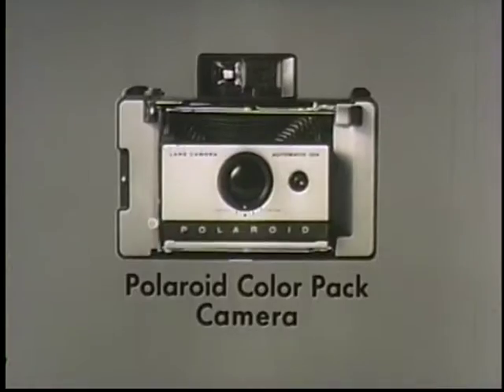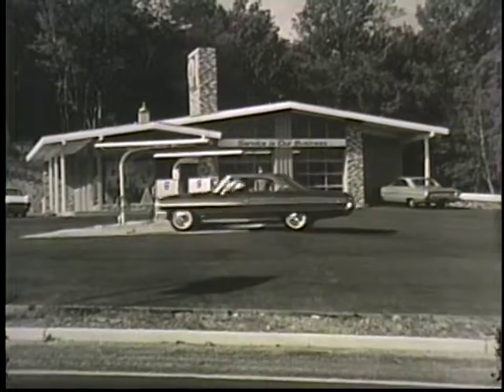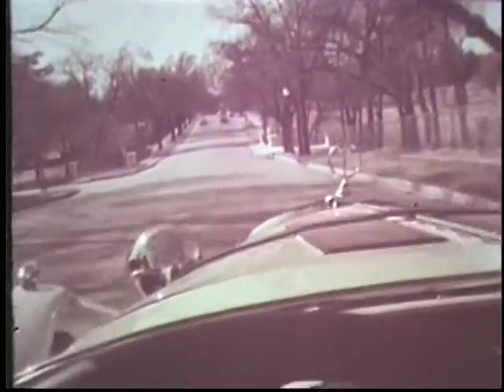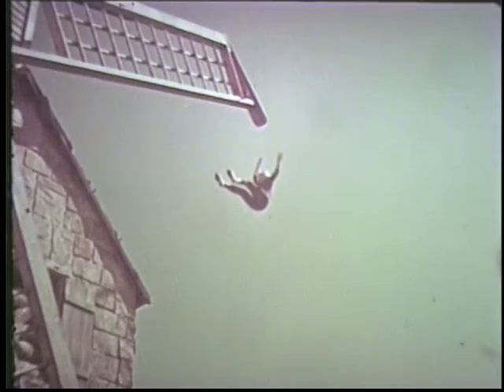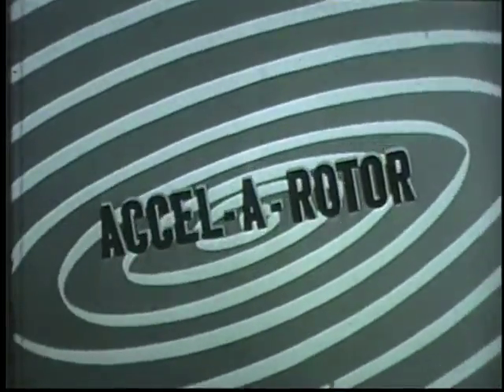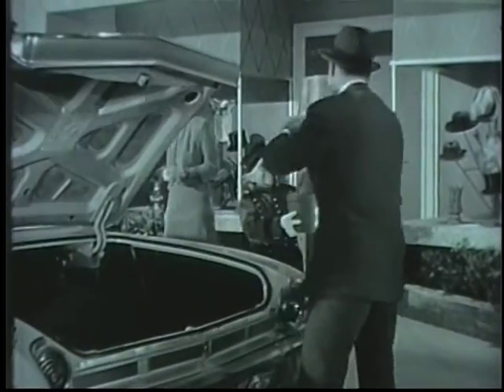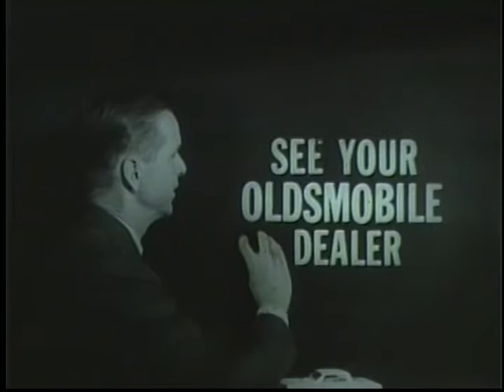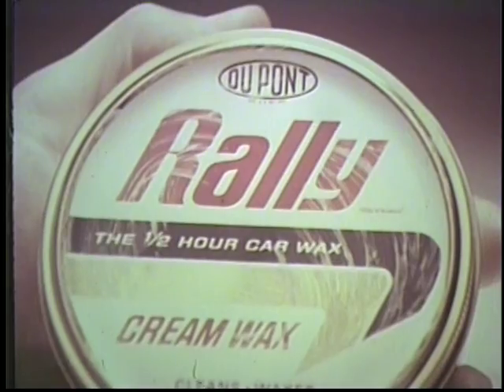1961 Oldsmobile Commercial with Accel-a-rotor action! Wha dah??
Did people actually believe this crap? The New Hydramatic with Accel-A-Rotor action!. it's new. How does it work? It works smooth!. What does it do? It gives you "Zing". Wow, that's for all the technical knowledge Oldsmobile? Who the hell were they selling to? To Morons?